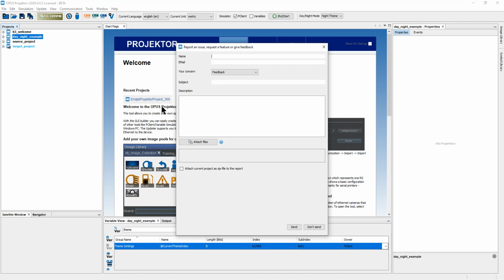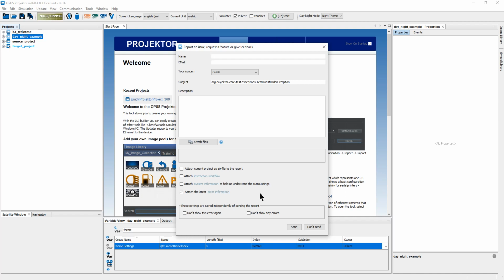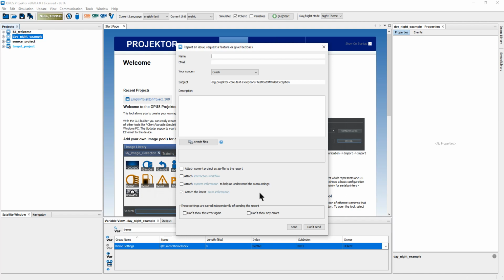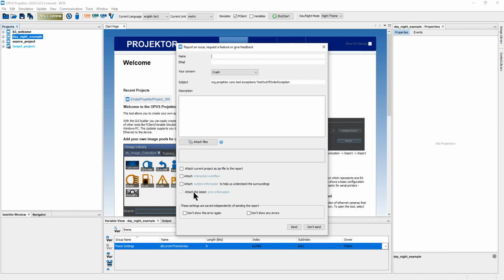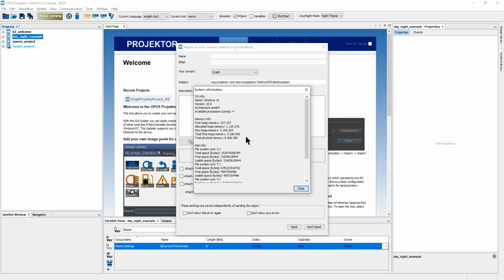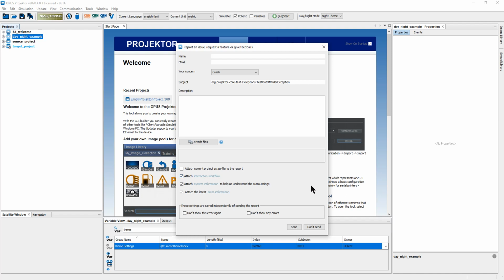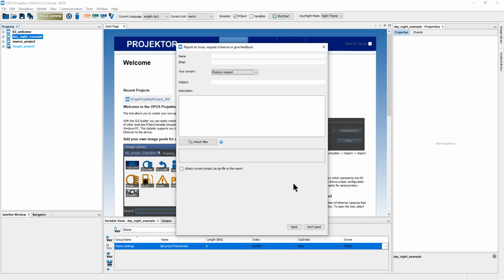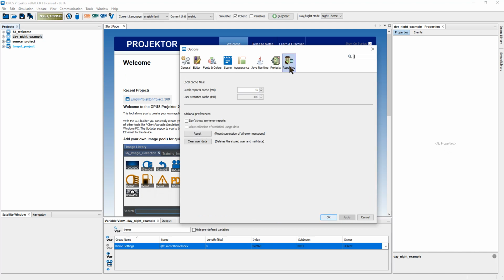The reporting feature new in the OPUS Projektor 2020.4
This video shows the reporting feature new in the OPUS Projektor 2020.4.